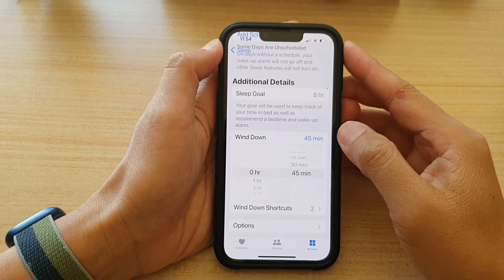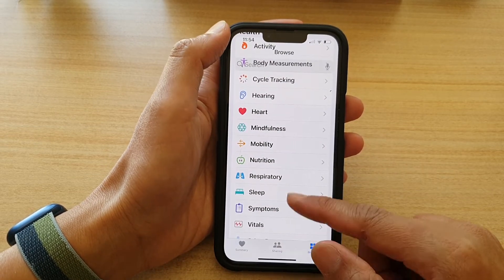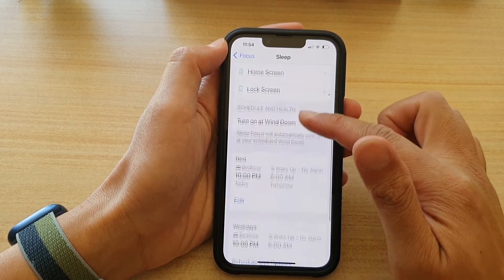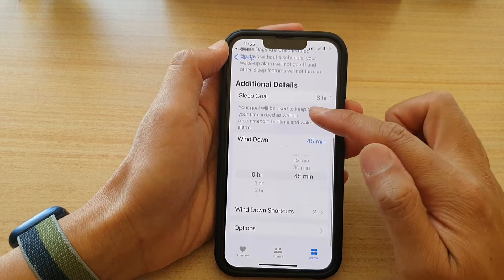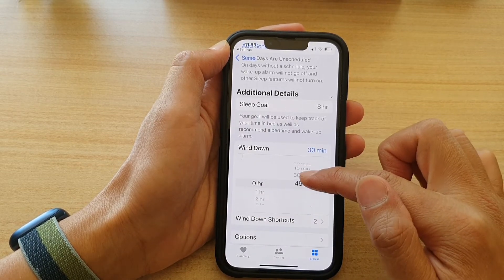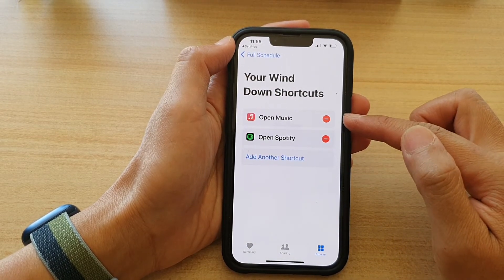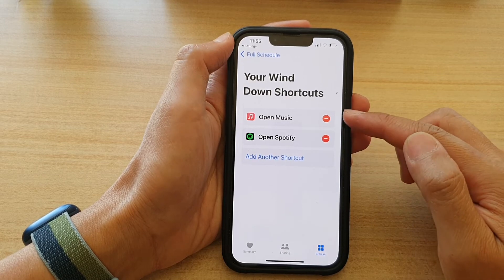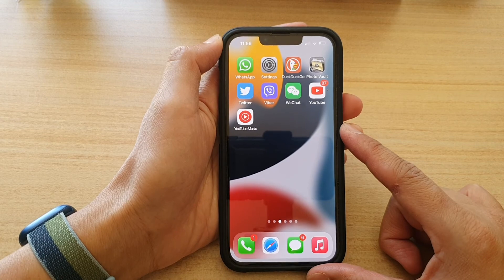iPhone 13/13 Pro: How to Change Sleep Focus Wind Down Time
Learn how you can change the sleep focus wind down time on the iPhone 13 / iPhone 13 Pro.